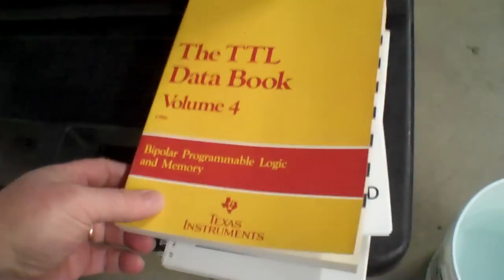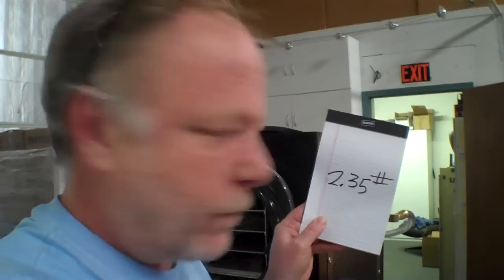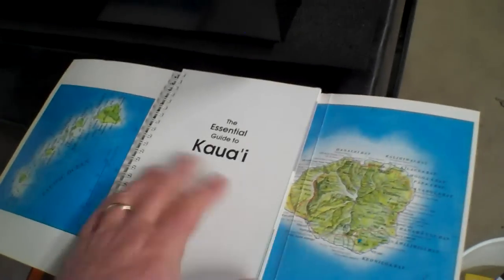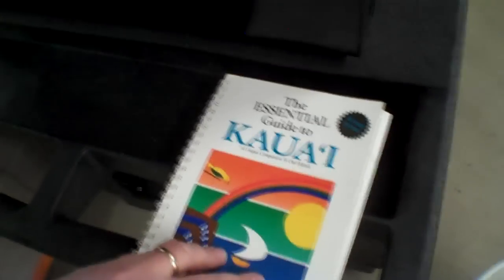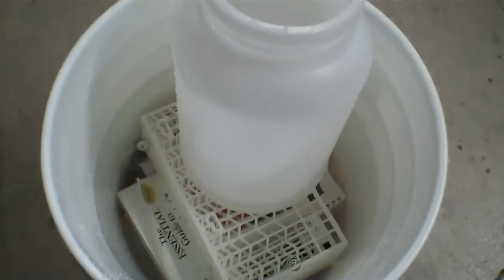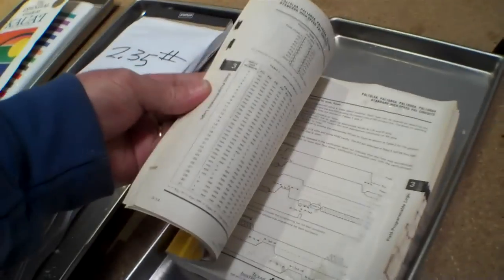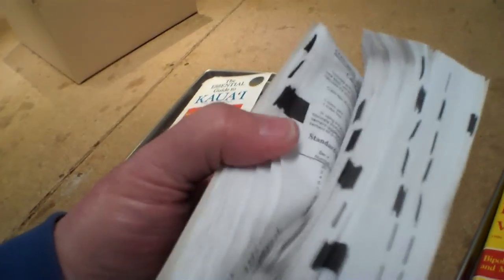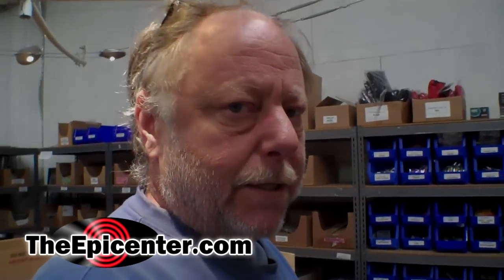Will it Freeze Dry? - WET BOOKS! In a Harvest Right home freeze dryer.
Back in 1996, we posted an article by  Doug Reade, owner of Reade Books Restoration, a full-service firm in Seattle Washington who is well known for being able to save flood damaged books if processed in time (frozen before mold growth).

In this video, I thought I would try out our Harvest Right home freeze dryer to try to salvage some books that I intentionally water logged ( like they were in a flooded basement).

Did it work? Not so well.

Doug's original post from 1996 can be seen here on this blog post: